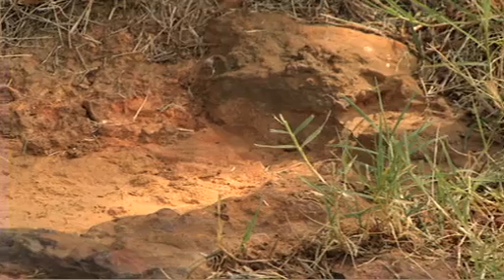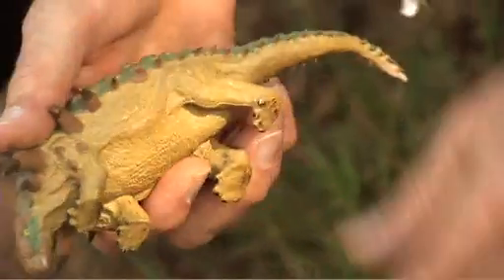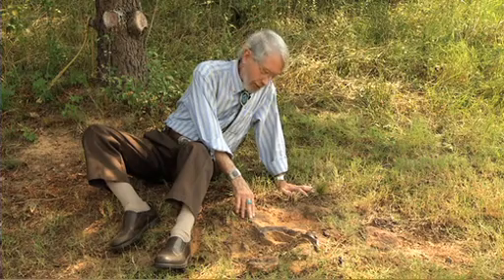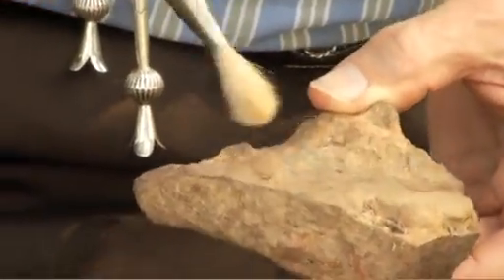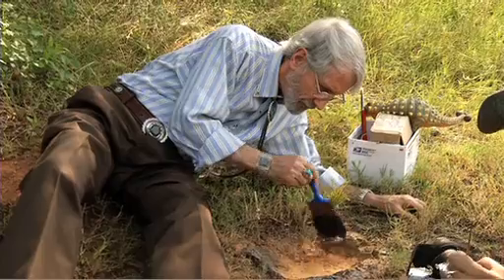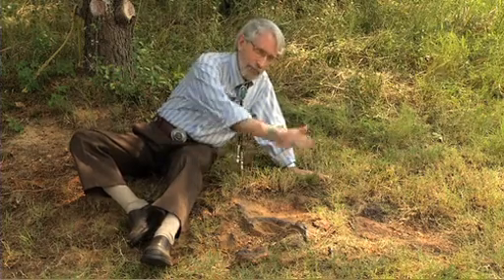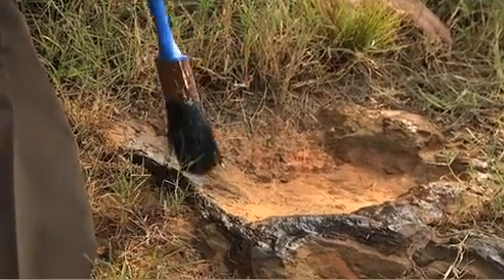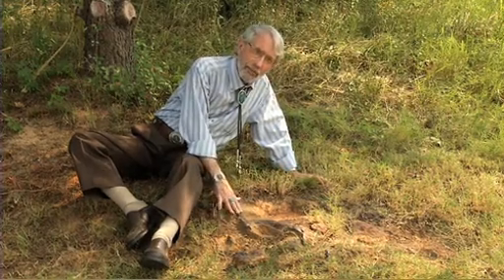NASA Finds Dinosaur Footprint - On NASA Property | Video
A cretaceous-era nodosaur track was found by dinosaur tracker Ray Stanford at the Goddard Space Flight Center in 2012.